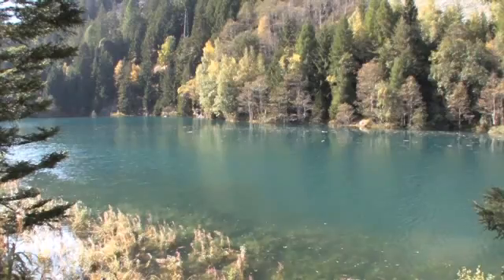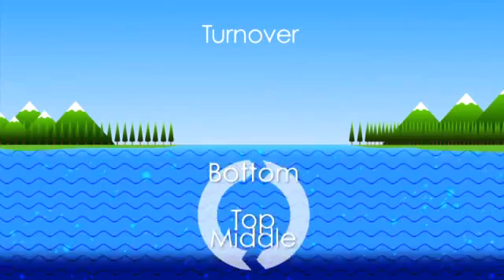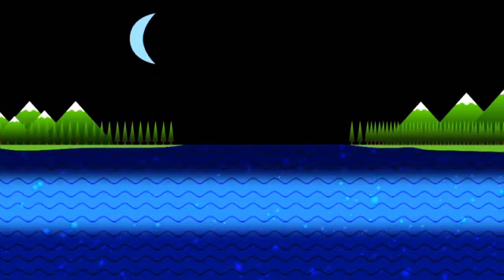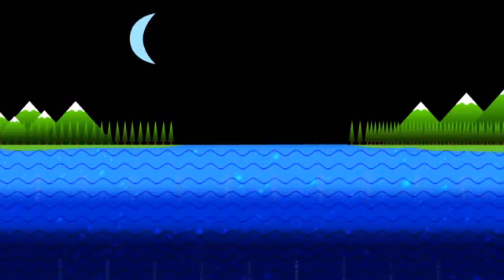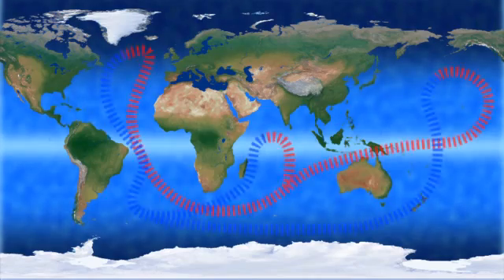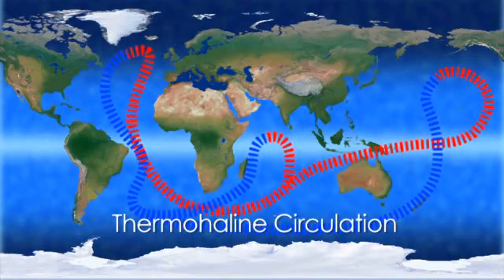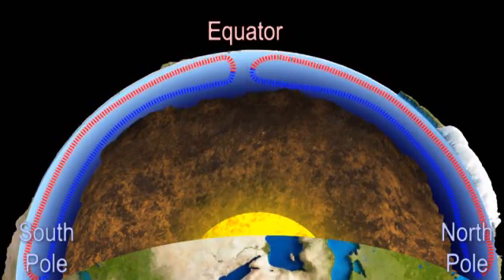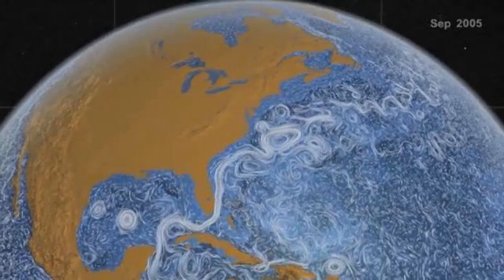What is Water Circulation?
Hi, I'm Emerald Robinson, and in this "What is" video, we'll examine the question, "What is water circulation?"

In nature, water circulation is the mixing of layers found in a body of water. This mixing helps to equalize the distribution of oxygen concentration, nutrient levels, salt concentration, the amount of waste and pollution, and temperature. While water circulation occurs to some degree in many bodies of water, it's especially important in lakes, estuaries, and oceans.

Since lakes are largely still and calm, water circulation is vital to their ecosystems' health. Lake water tends to form three layers: top, middle, and bottom. When these layers mix, the lake experiences what is called "turnover." Turnover is driven by differences in water density. Cold water is more dense than warm water and sinks; warm water rises. When air temperatures at a lake's surface get colder, so does the temperature of the top layer. This layer becomes more dense and sinks, forcing the other layers to rise and mix.

Estuaries form when fresh water from a river's mouth mixes with seawater. Salty water is less dense than freshwater, and forms a layer at the surface of an estuary. Since different kind of organisms can live in different amounts of salt water, water circulation is crucial in estuary ecosystems. Winds, tides, rainfall, and even storms play vital roles in the rate of an estuary's water circulation.

Water circulation in oceans is called thermohaline circulation - circulation driven by both temperature and salt concentration. Thermohaline circulation occurs when water carried by currents flowing from the equator to the poles becomes cool, and sinks, flowing deep below the surface to refill the ocean basins, then rising back towards the surface as it becomes warmer and saltier. This type of water circulation carries heat to different parts of the globe, affecting land masses and, in turn climate and weather patterns - even the weather where you are!